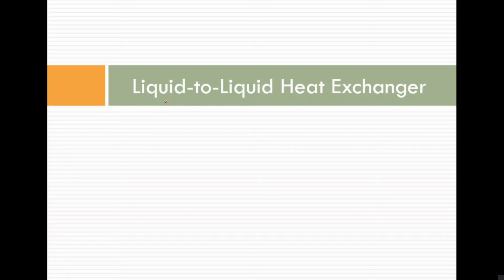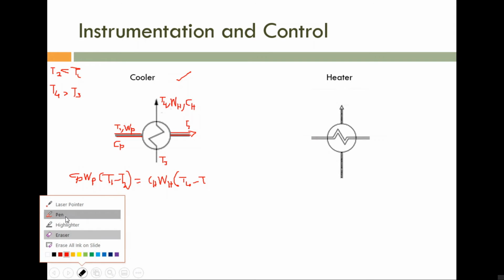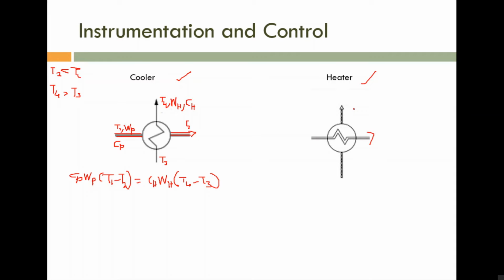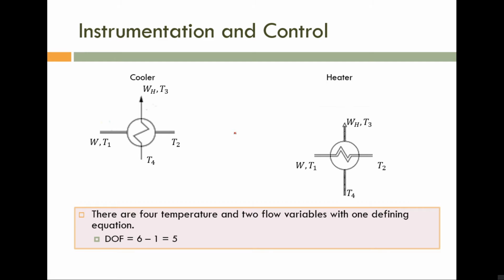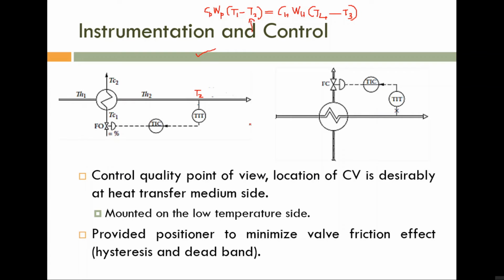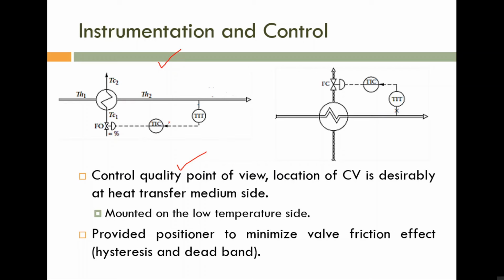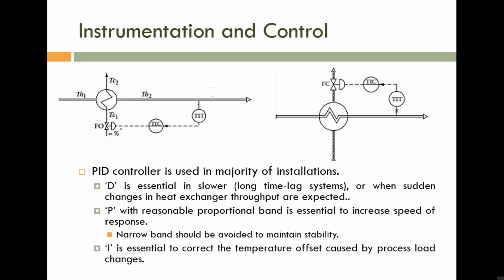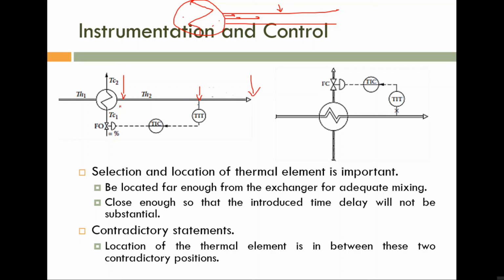109 INSTRUMENTATION AND CONTROL OF LIQUID TO LIQUID HEAT EXCHANGER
Discussed the instrumentation and control of liquid to the liquid heat exchanger.